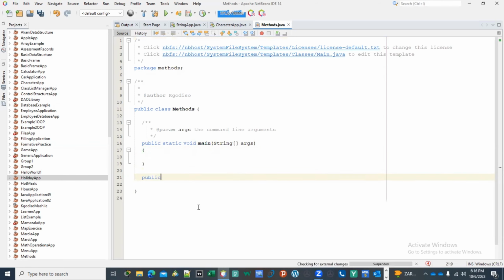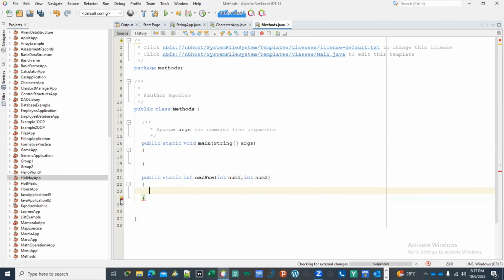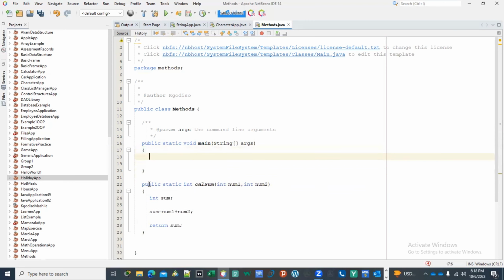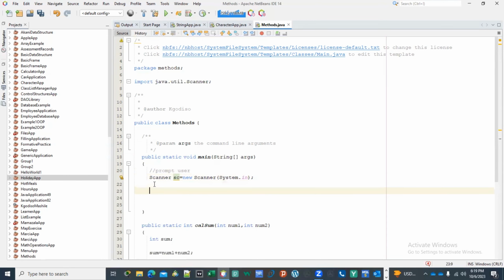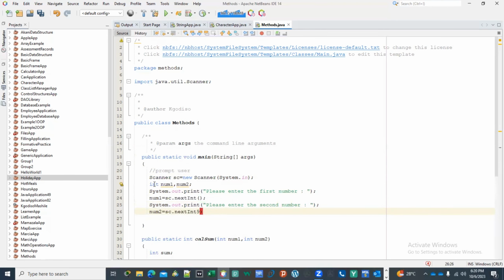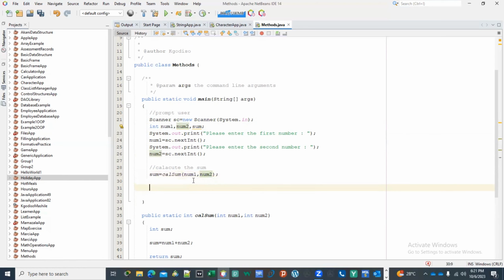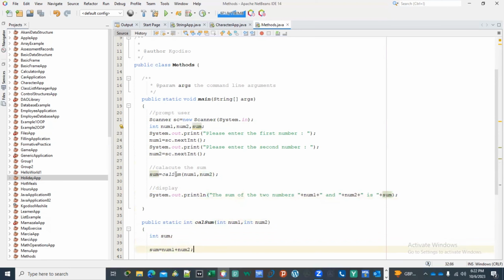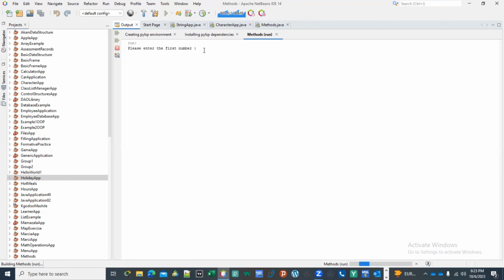Episode2 : Java value-returning method. Calculate sum method in java.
This video simply demonstrates the concept of writing a value returning method in Java programming language. We will fully implement the concept as we progress with the Object Oriented Programming playlist.